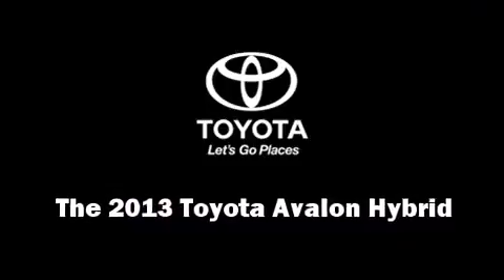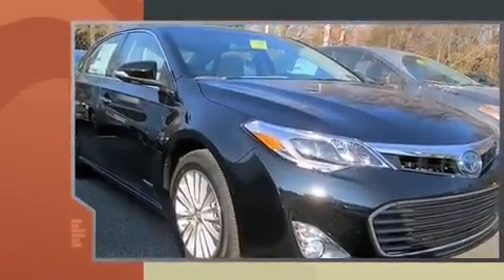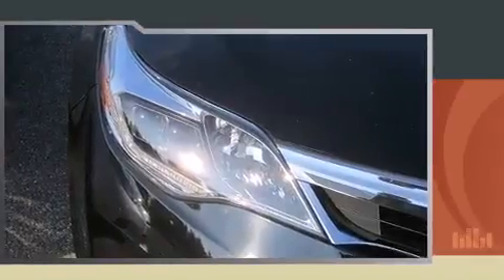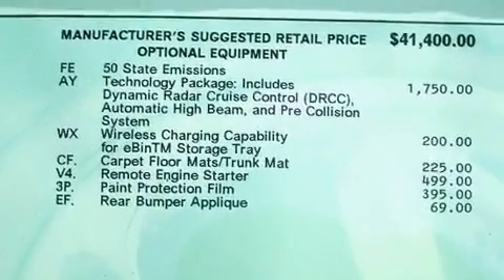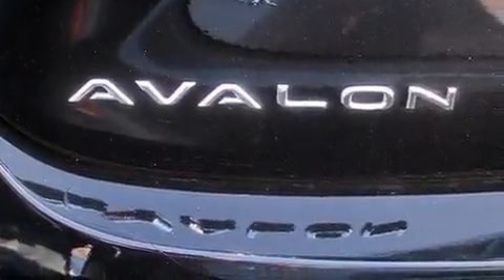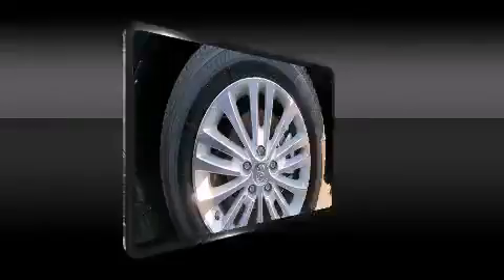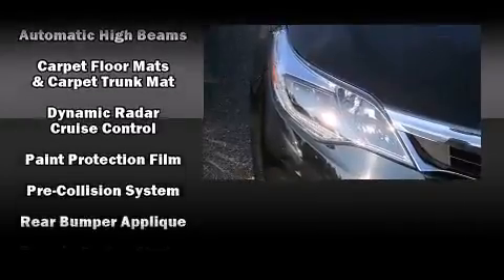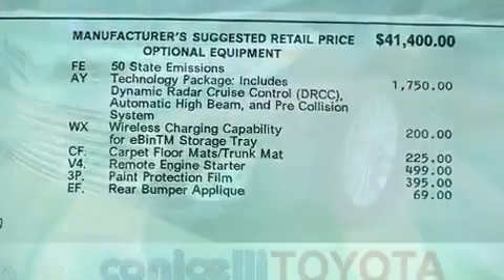2013 Toyota Avalon Hybrid Limited in Springfield, PA 19064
The 2013 Toyota Avalon Hybrid This 4 door, 5 passenger sedan stands out among competitors in its class! Under the hood you'll find a 4 cylinder engine with more than 150 horsepower, and for added security, dynamic Stability Control supplements the drivetrain. Toyota prioritized practicality, efficiency, and style by including: a tachometer, a built-in garage door transmitter, a blind spot monitoring system, automatic dimming door mirrors, front bucket seats, power door mirrors and heated door mirrors, and remote keyless entry. Features such as automatic climate control and leather upholstery prove that economical transportation does not need to be sparsely equipped. Rear passengers enjoy the seat heating functionality, keeping them warm during the winter months. With high intensity discharge headlights illuminating your path, you'll always appreciate maximum visibility. For drivers who enjoy the natural environment, a power moon roof allows an infusion of fresh air. Audio features include a CD player with MP3 capability, steering wheel mounted audio controls, and 11 speakers, providing excellent sound throughout the cabin. Toyota ensures the safety and security of its passengers with equipment such as: head curtain airbags, front and rear SIDE impact airbags, traction control, brake assist, a security system, an emergency communication system, and 4 wheel disc brakes with ABS. Adaptive cruise control maintains a pre set distance behind the car ahead of you, simplifying highway driving and enhancing safety. We pride ourselves in the quality that we offer on all of our vehicles. Please don't hesitate to give us a call.